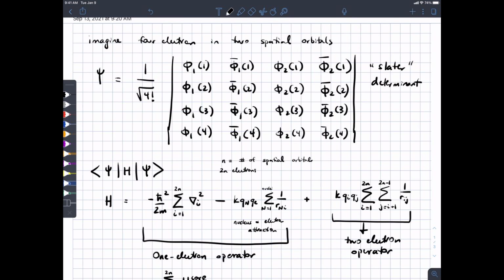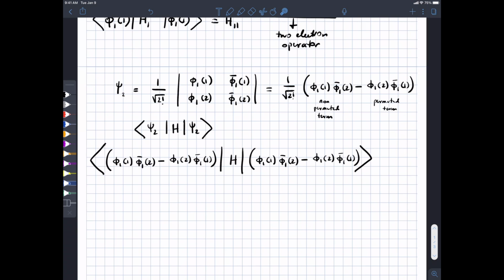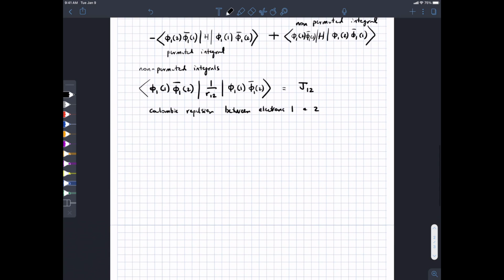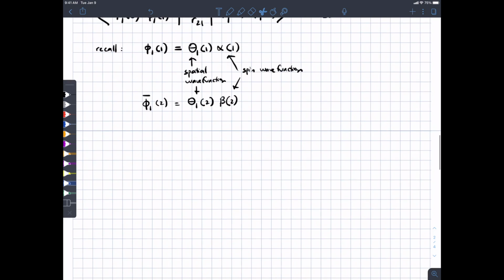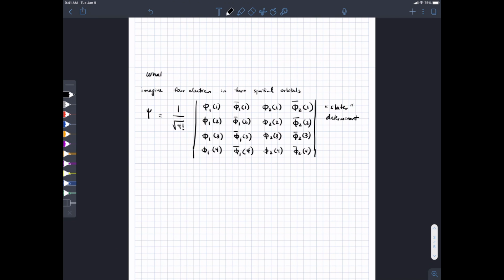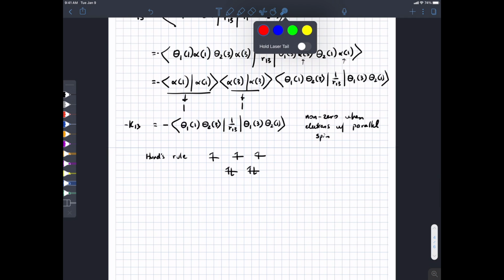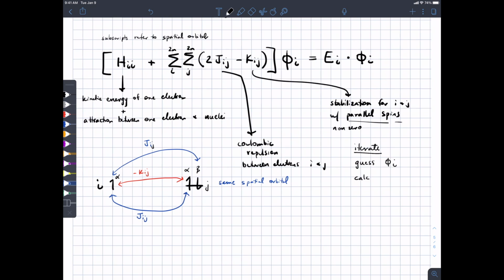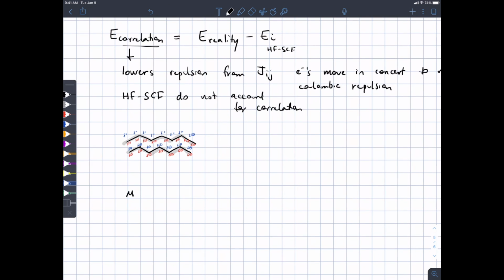F2021 552 Lecture 5 (Chapter 14, Part 5) Sep 10